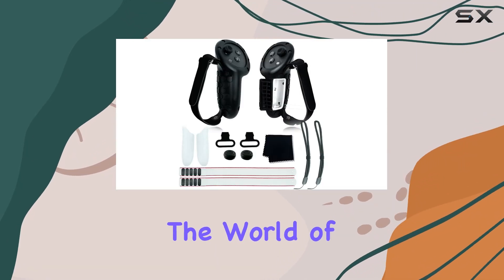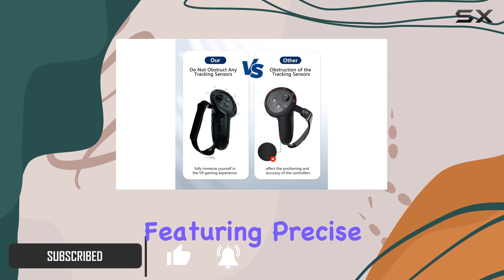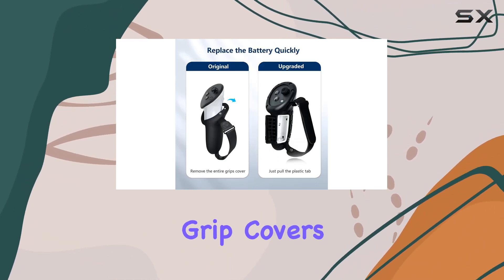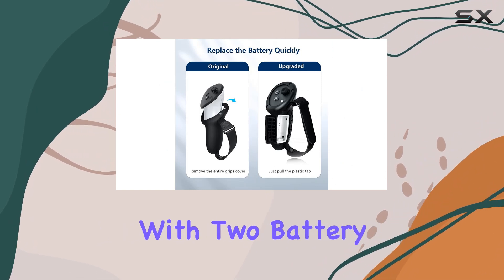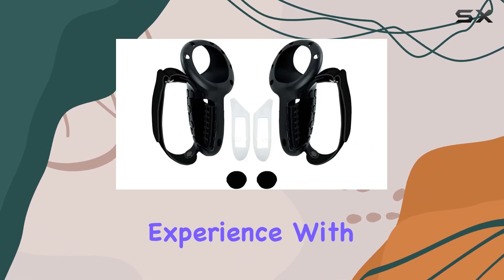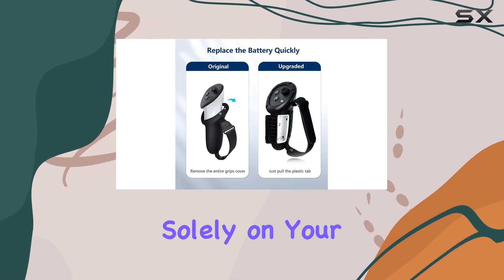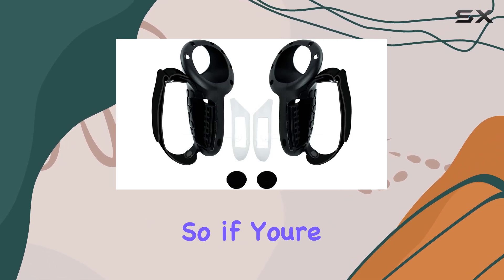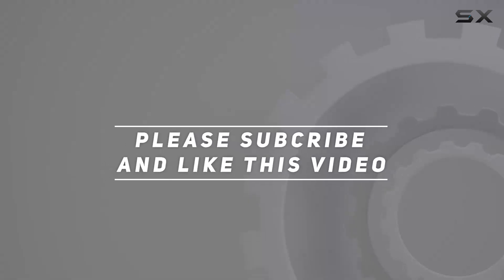Meta Quest 3 VR Accessories: Elevate Your Gaming Experience!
0:00 Intro
0:06 Review

Things that we mentioned in this video:
Anti Slip Anti Throw : B0CSSLBTL6